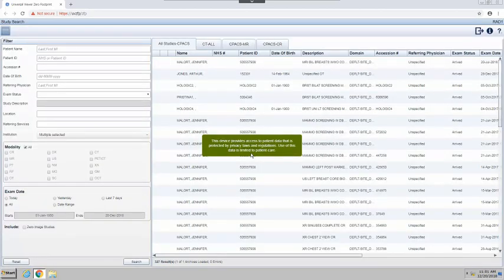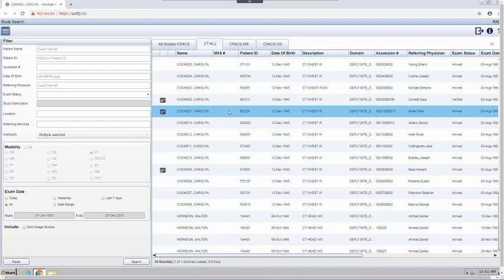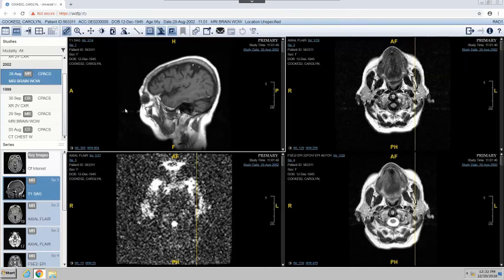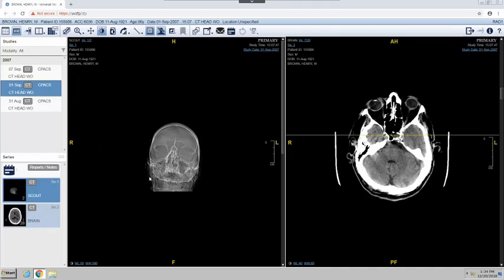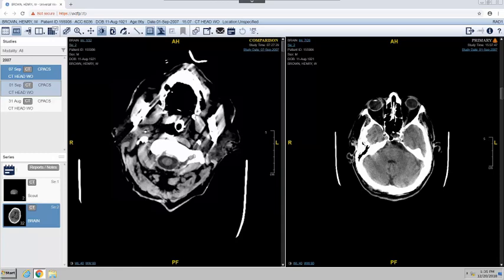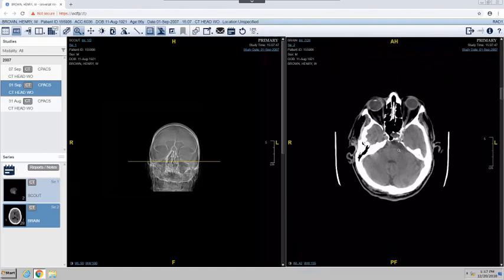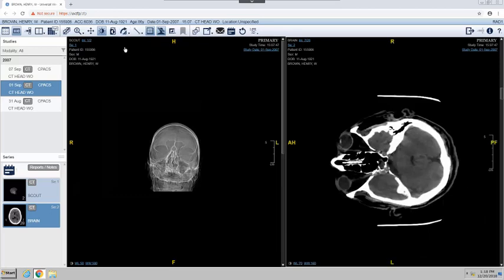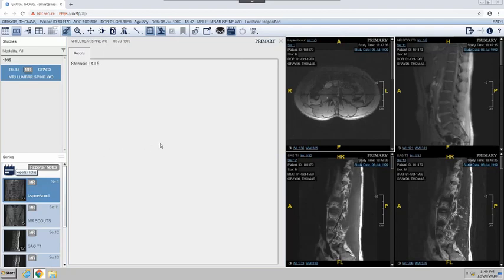UV ZFP Radiology Clinician Workflow default